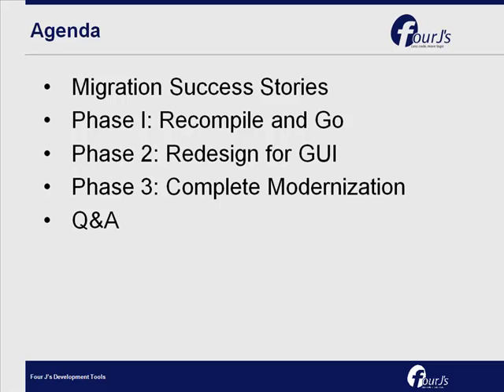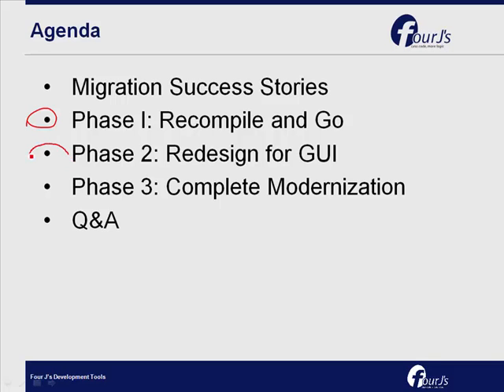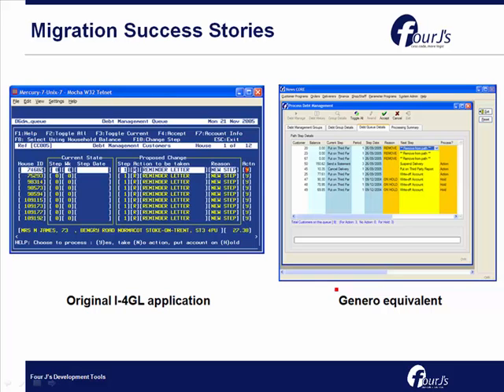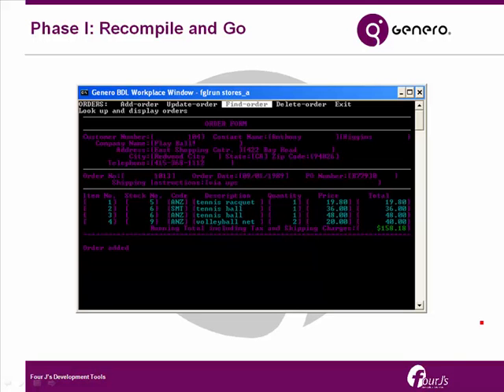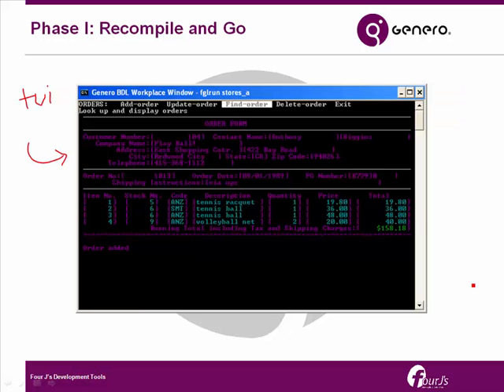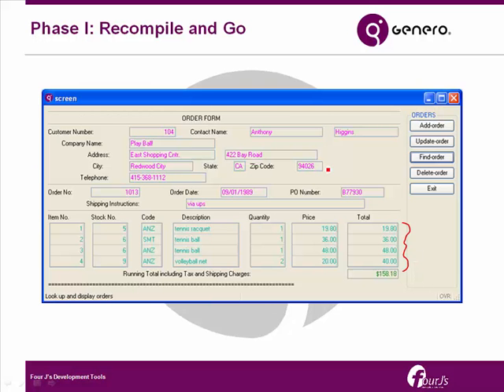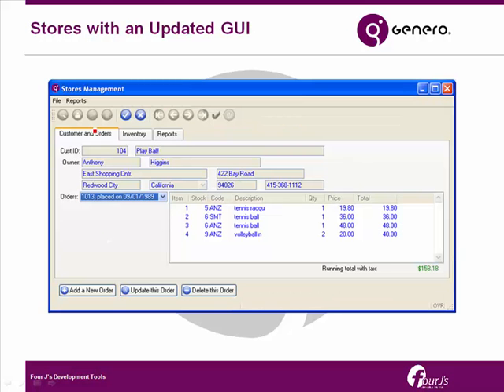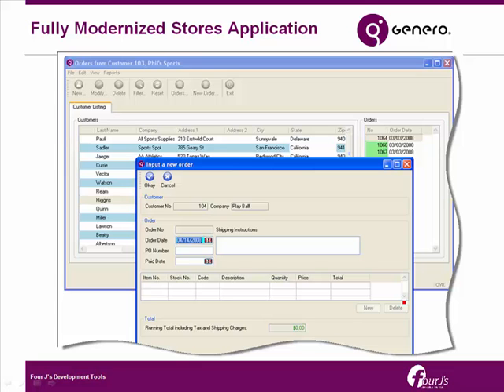Migration Overview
Video 1 of the Modernizing 4GL: Getting Started video series.